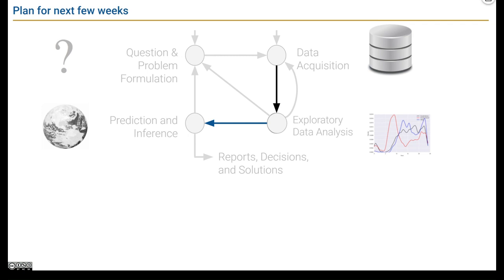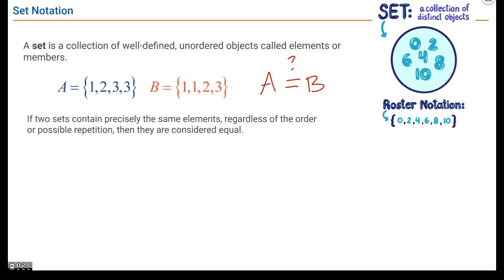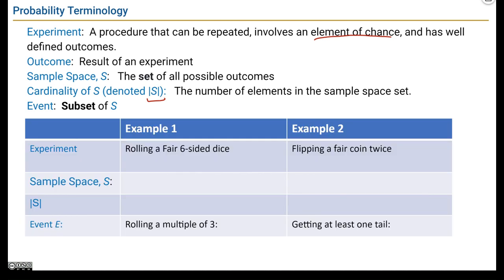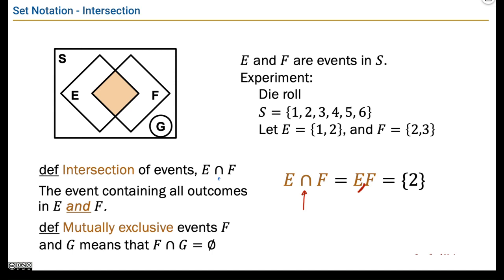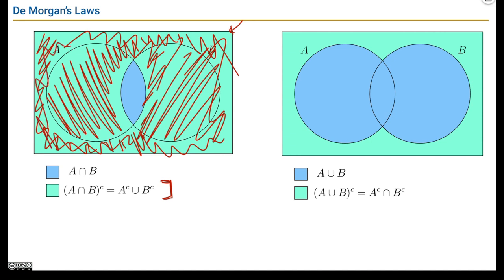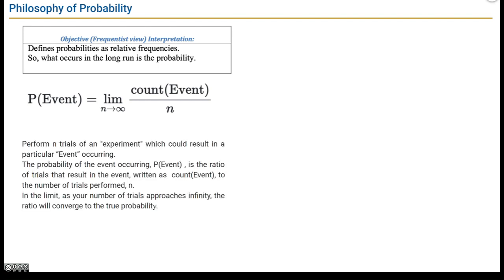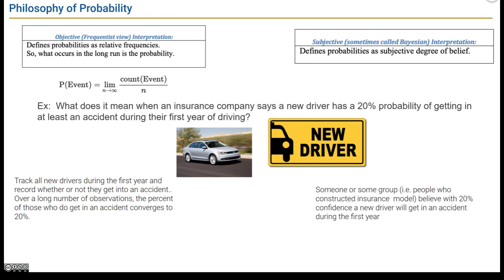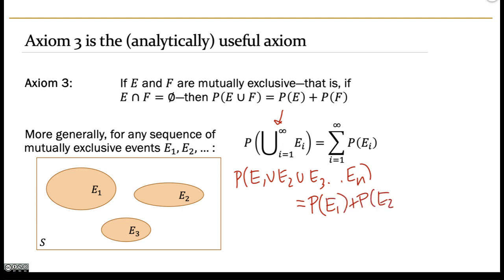Introduction To Probability